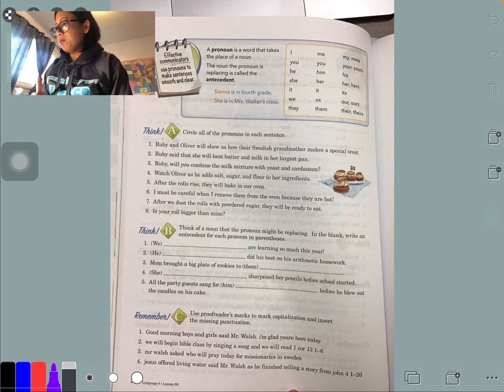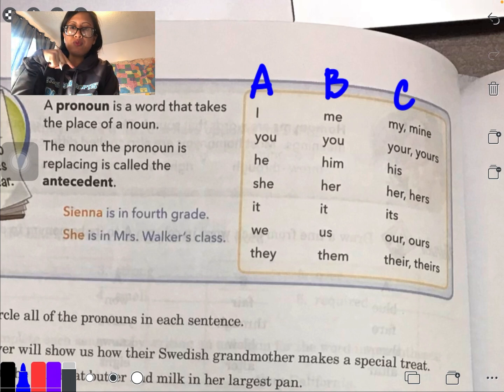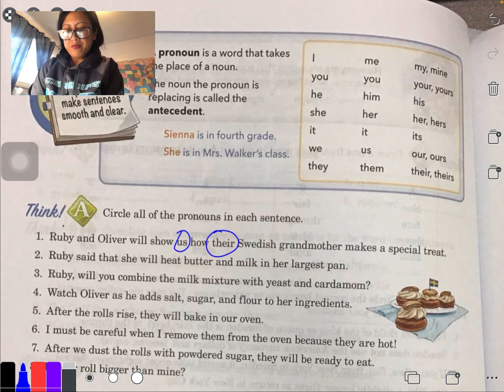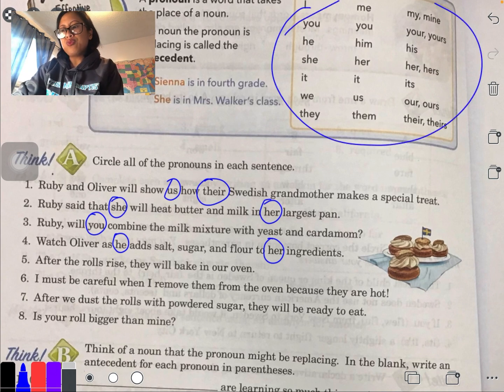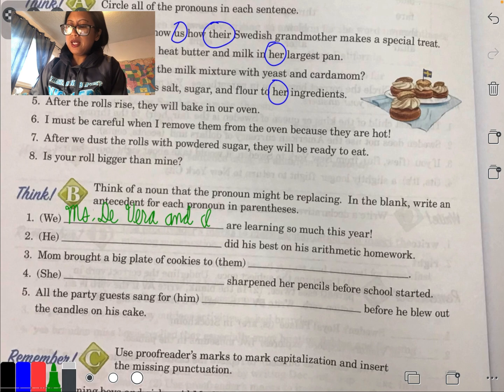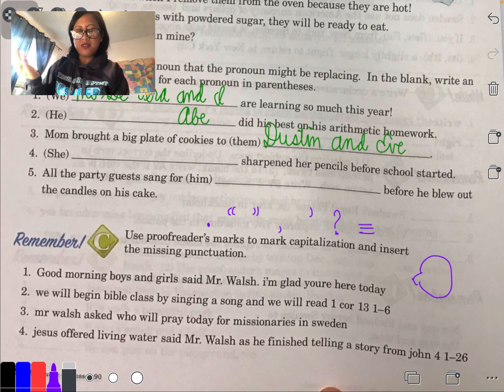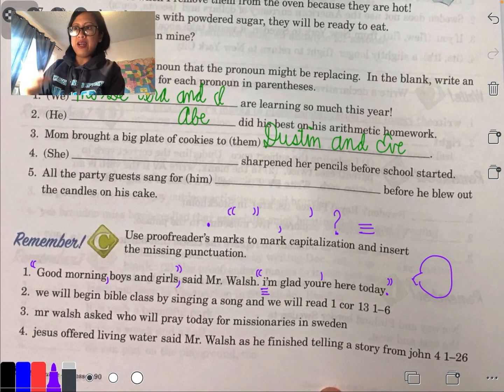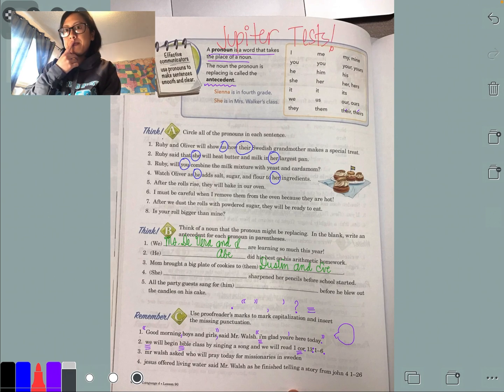4th Language, p. 88